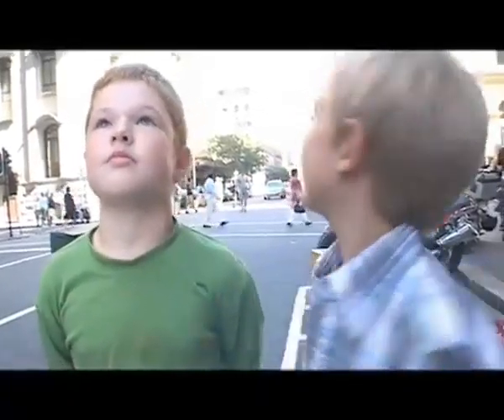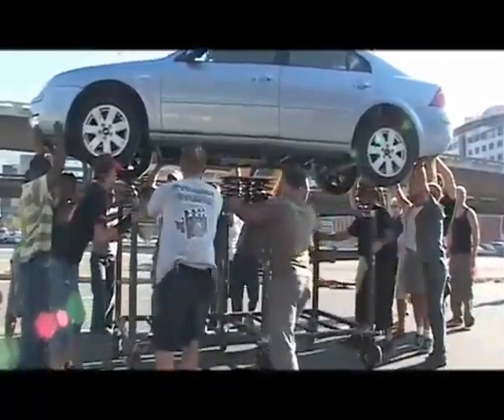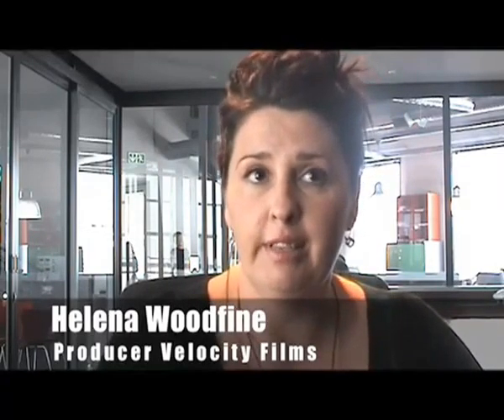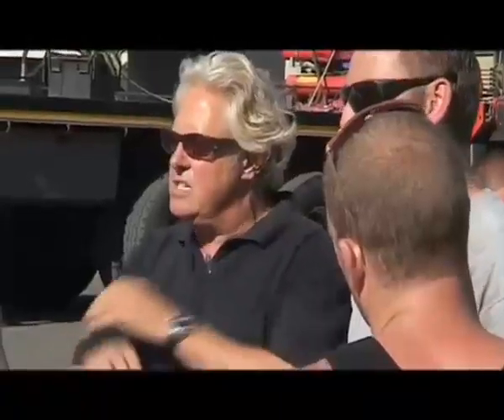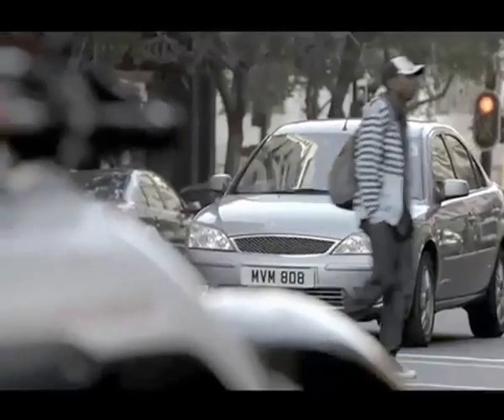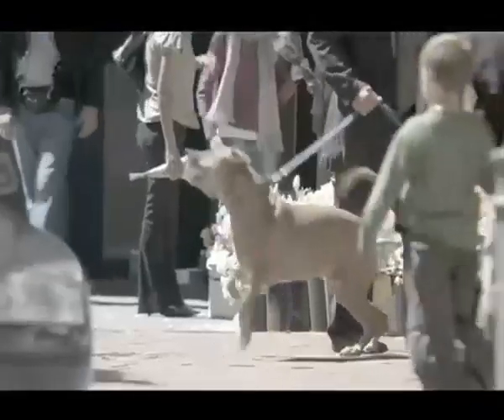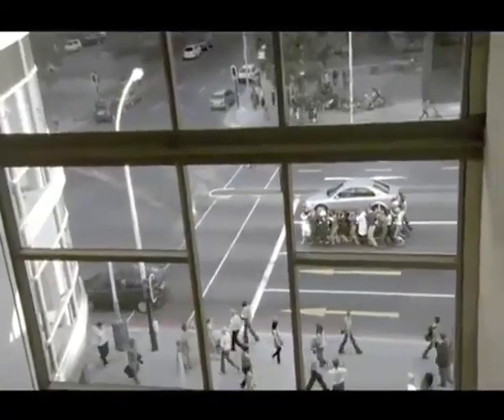BP Fuels The Making of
Why is it that they never show the sound design/ mix session as part of the making of. Oh well